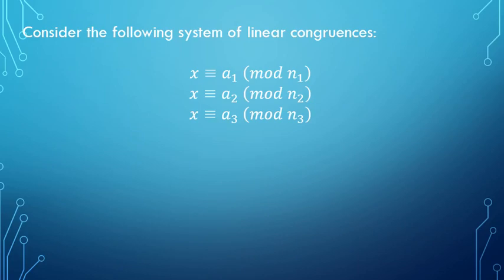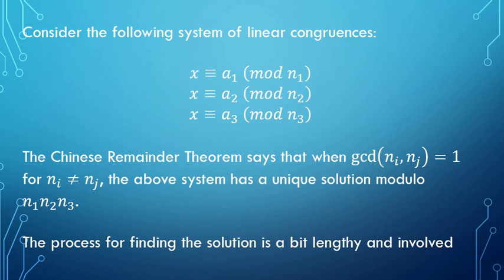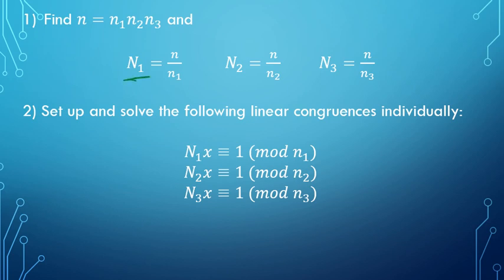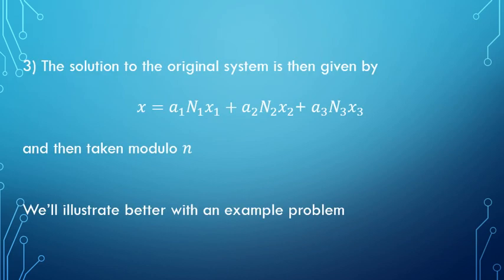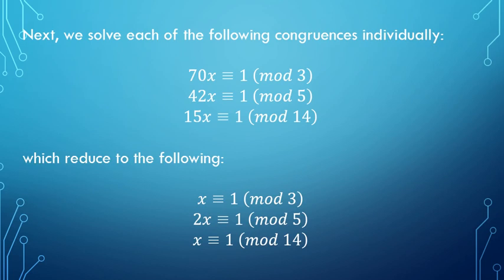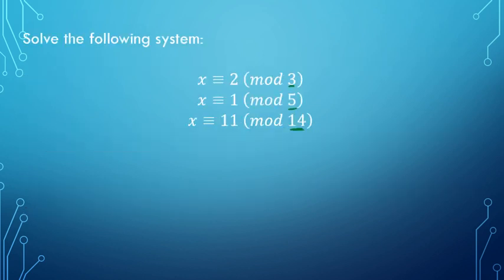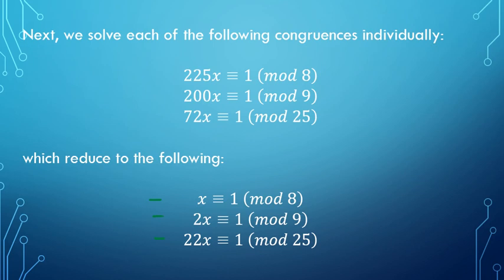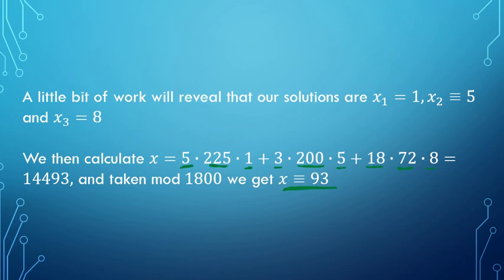Number Theory - Chinese Remainder Theorem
Description and several examples showing how to use the Chinese Remainder Theorem to solve a system of three congruences in one variable